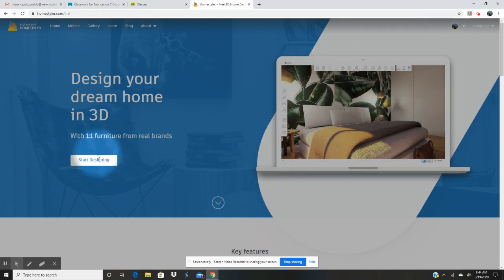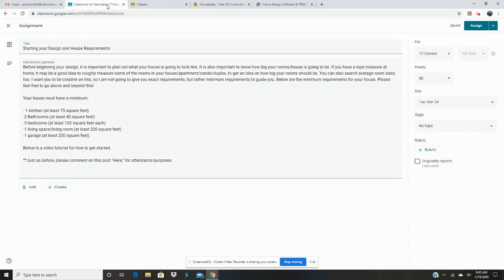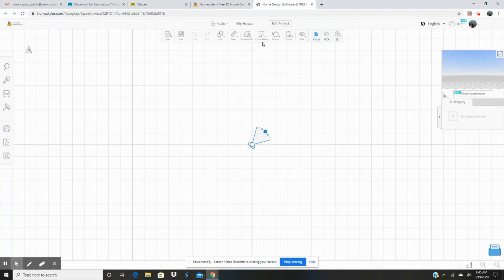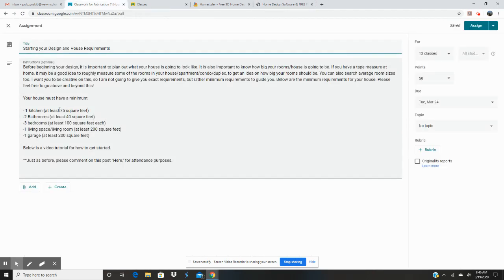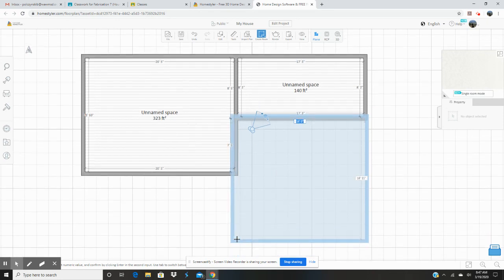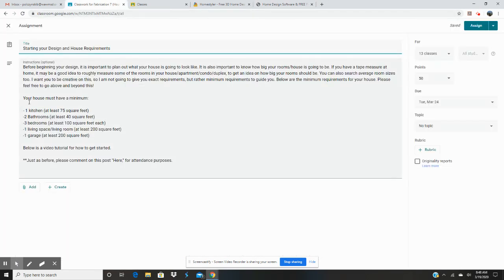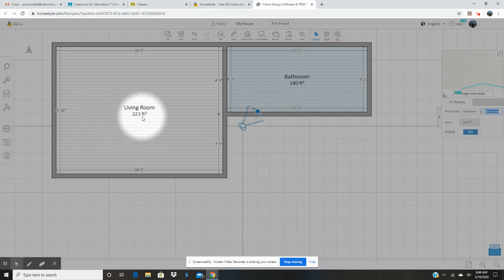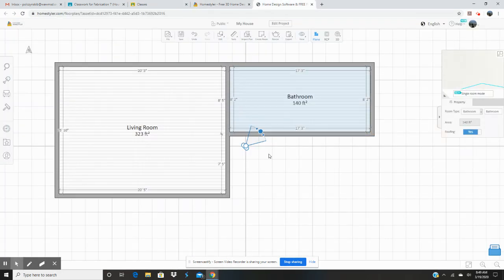Starting your Floor Plan in HomeStyler